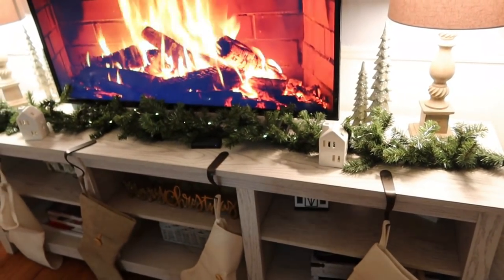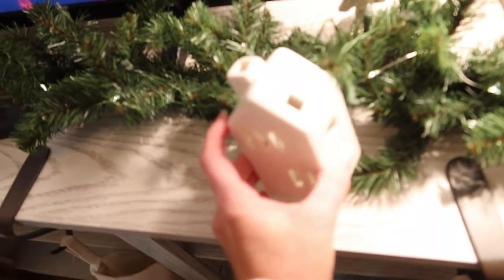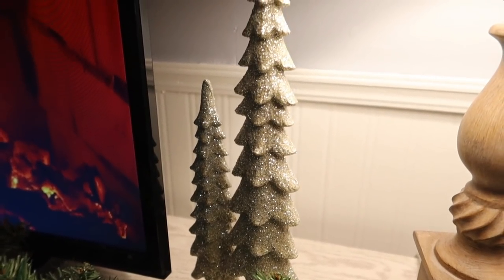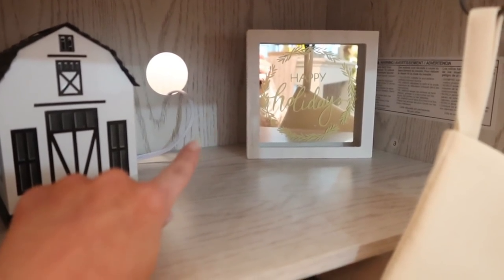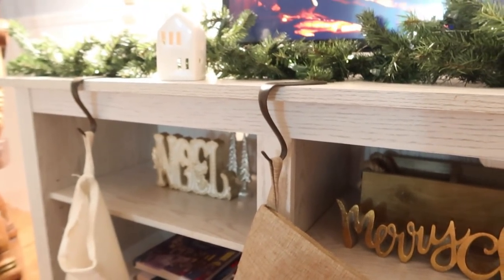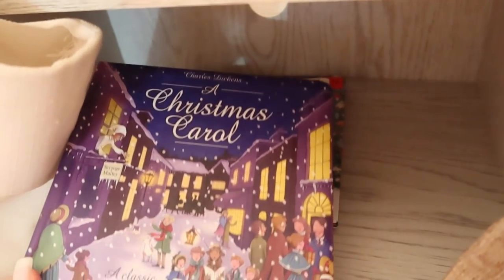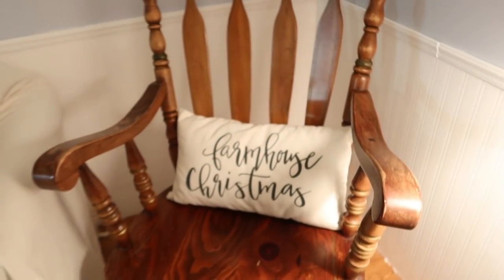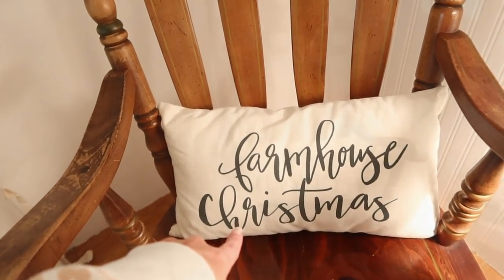2021 MOBILE HOME CHRISTMAS HOME TOUR! | CHRISTMAS DECORATIONS 2021!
2021 MOBILE HOME CHRISTMAS HOME TOUR! | CHRISTMAS DECORATIONS 2021!

Sofa Cover
Love Seat Cover
Cable Knit Pillow Cover - (couldn't find my exact ones anymore but these are similar)
My Vacuum
My Carpet Cleaning Machine
Homeschool Planner
Our homeschool cart - (grey)
Root Cover Up Spray (light brown)
Self Tanner
Minnie Mouse Costume
My Air Fryer
Splenda Coffee Creamer
Kitchen Aid Grater Attachments
Kitchen Aid Mixer
AZO Gummies
Mini Dash Waffle Maker (2 pack)
Iced Coffee Maker